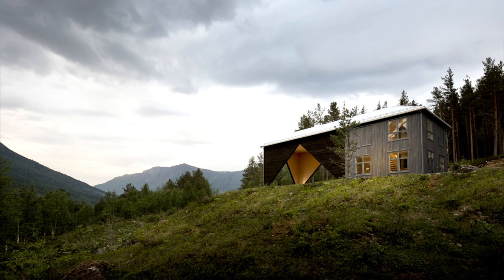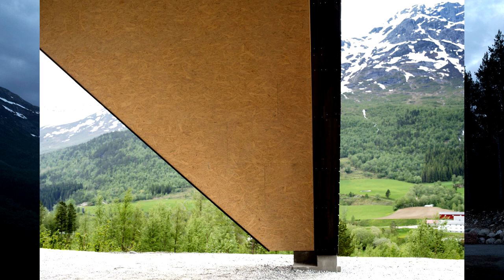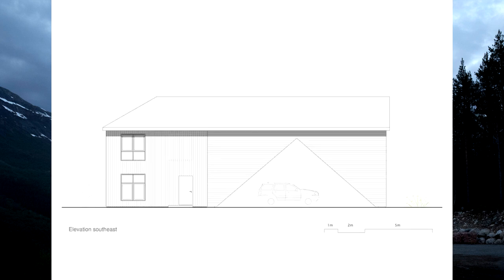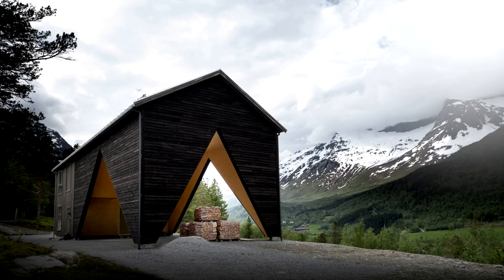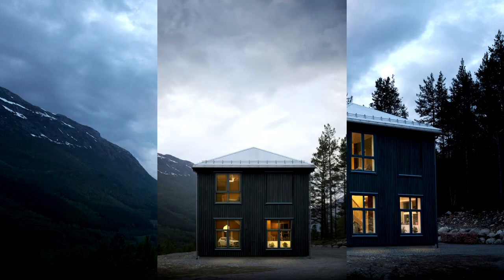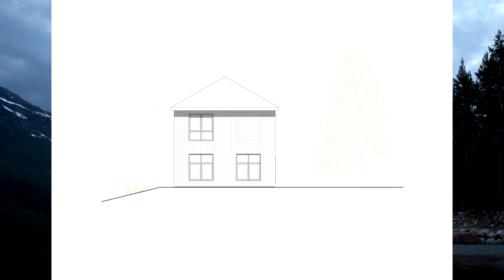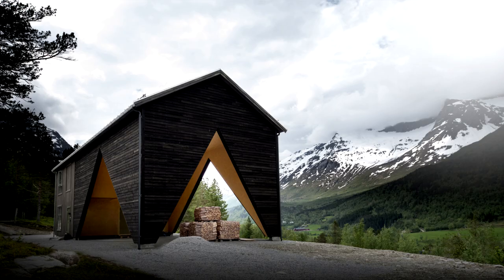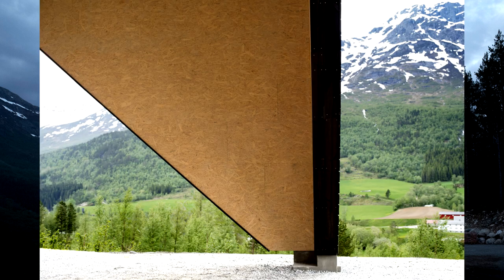1/3 House By Rever & Drage Architects In NORWAY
1/3 House By Rever & Drage Architects In NORWAY
This detached house was built for a young couple in Sunndal who wanted to build a small home they could afford with limited funds. At the same time, they envisioned that their family would grow and they, therefore, wanted the building to be easily expandable, depending on how life developed. The man wanted a romantic and cosy building while his wife, who is a deer hunter, wanted a building that was practical with room for guns and other hunting equipment. Both saw the need to think simple, especially due to economic concerns, but at the same time, they wanted to think about the future so there would be no big leaps for making changes as their family changed.